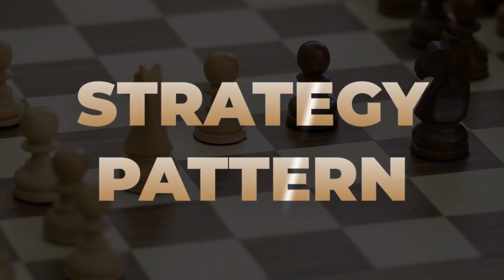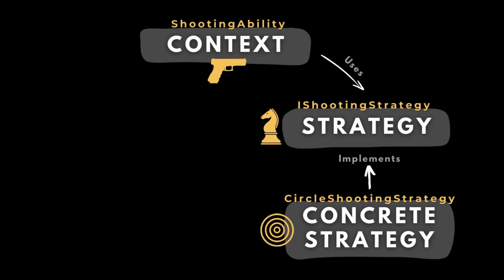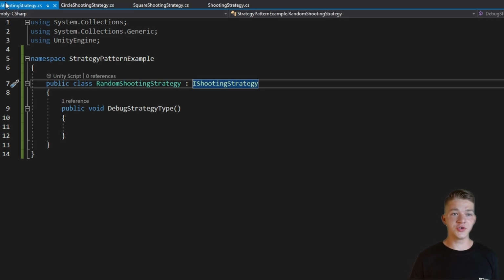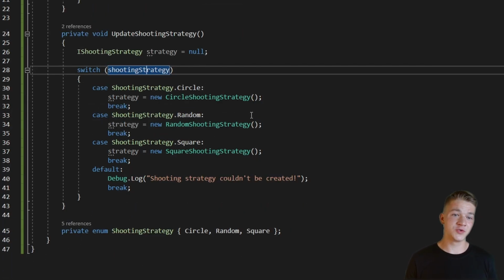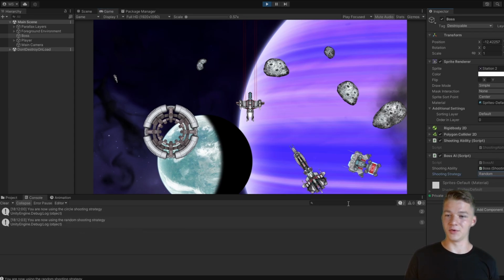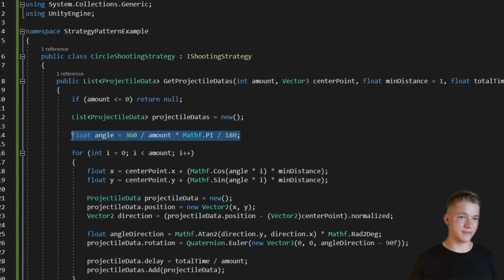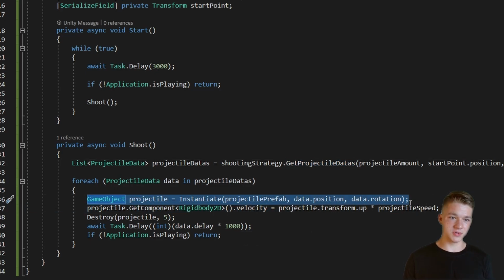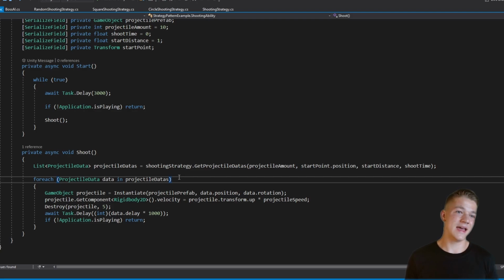Change Class Behavior At Runtime! || Strategy Pattern Tutorial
Discover the power of the Strategy Pattern in this tutorial! Learn how to make your code more flexible, reusable, and scalable by altering class behavior at runtime. This design pattern is perfect for scenarios where multiple algorithms or functions return the same type of output but achieve it in different ways. Using a simple missile-shooting example, I'll show you how to implement multiple strategies like circle, square, and random patterns. Whether you're a beginner or an experienced developer, mastering the Strategy Pattern will enhance your programming skills.

Timestamps:
00:00 Why To Use Strategy Pattern?
00:55 Understanding The Pattern
02:33 Strategy Interface (1.)
03:07 Concrete Strategies (2.)
04:07 Client (3.)
06:16 Context (4.)
07:00 The Benefits
07:59 Complete Example